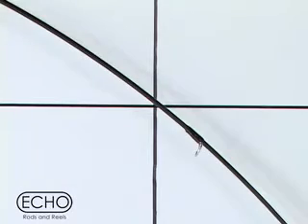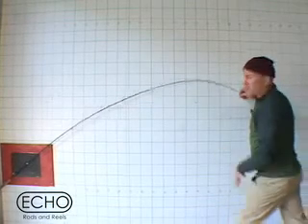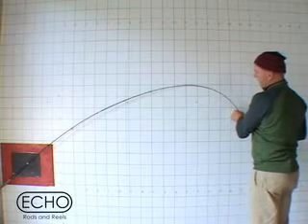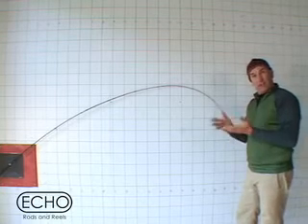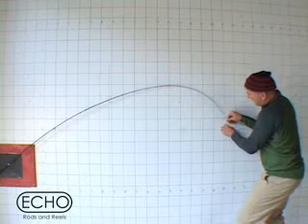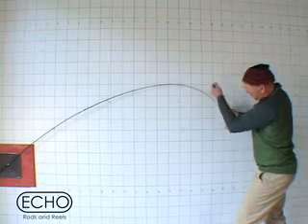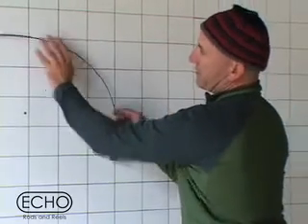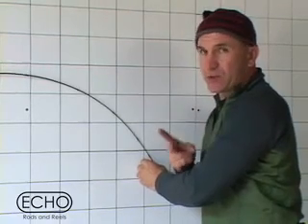Чем отличается строй и класс нахлыстового удилища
Основатель компании Echo Тим Раджеф наглядно показывает и объясняет разницу между строем нахлыстового удилища и его классом